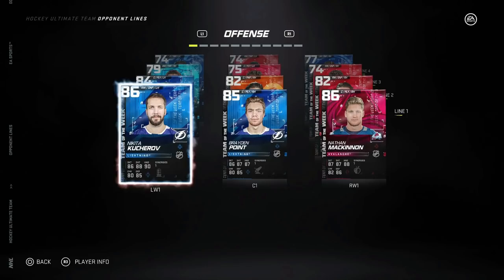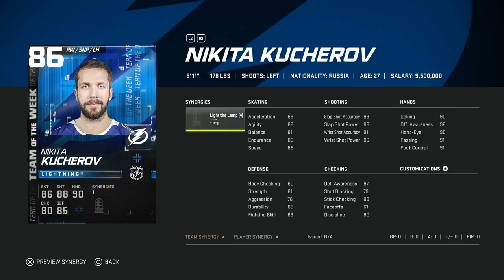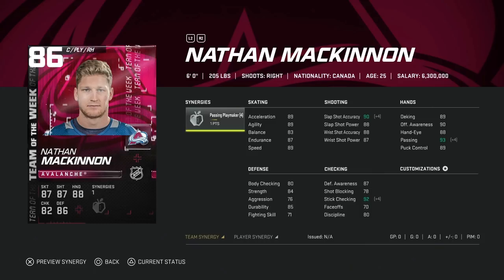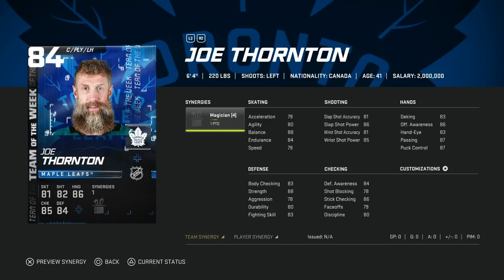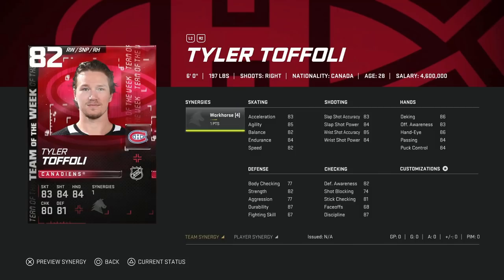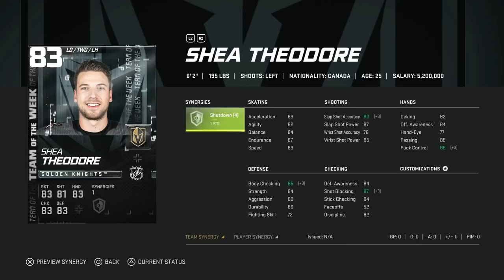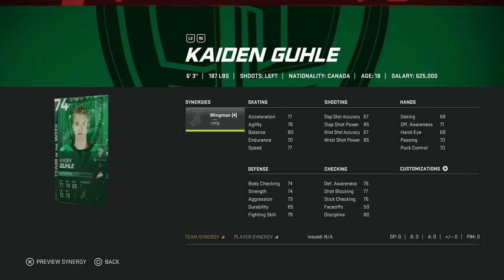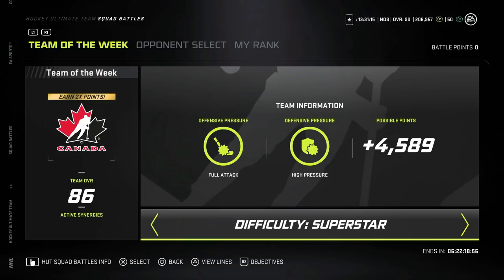NHL 21 | FIRST TEAM OF THE WEEK | 86 KUCHEROV